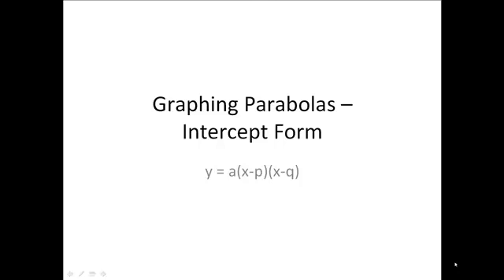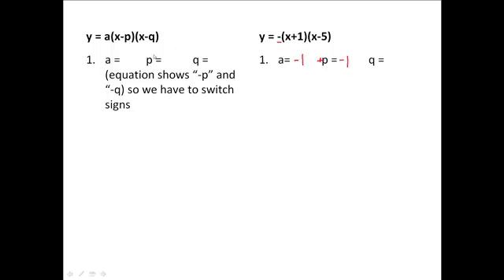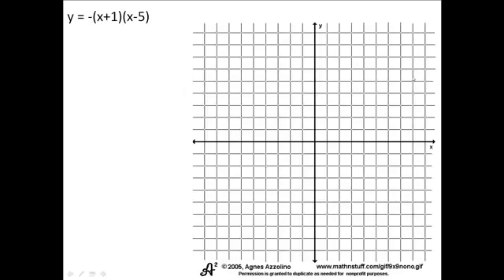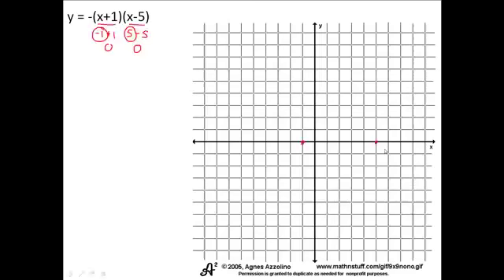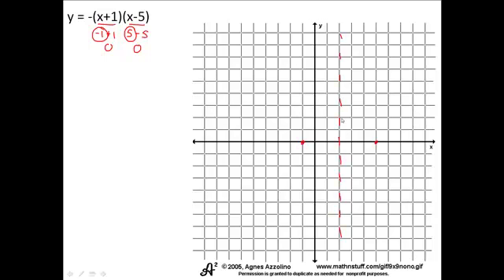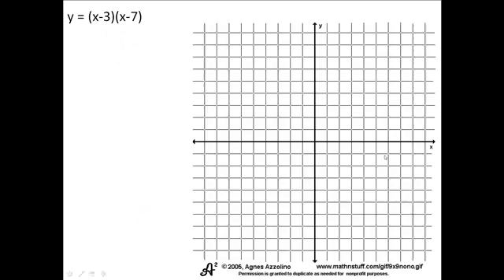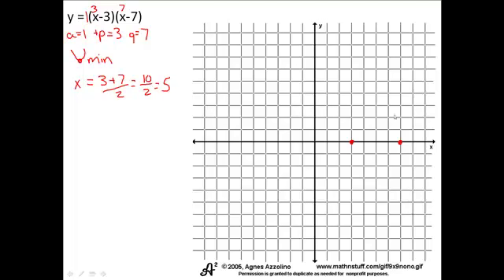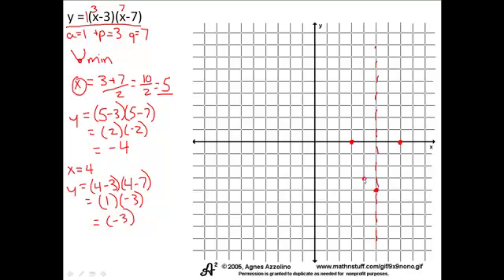graphing parabola intercept form